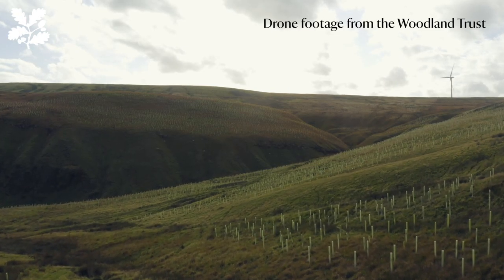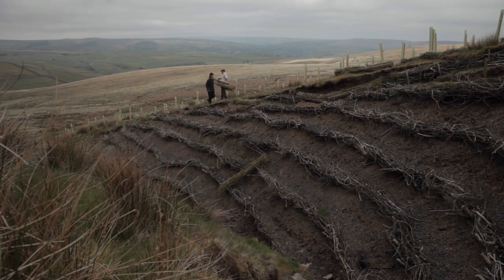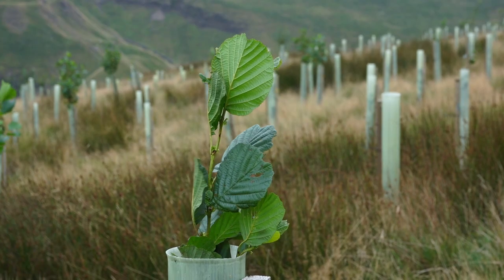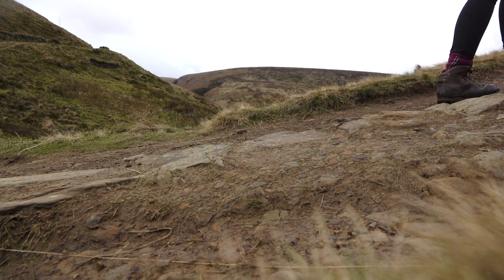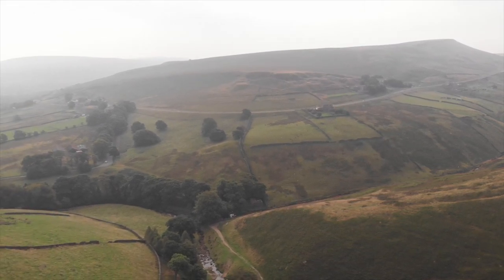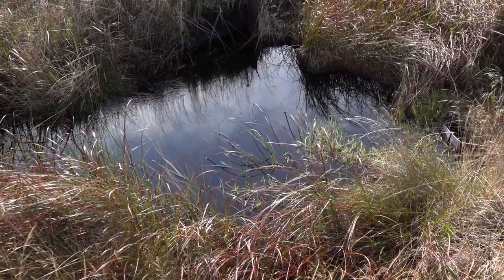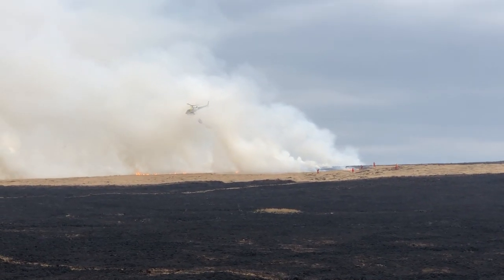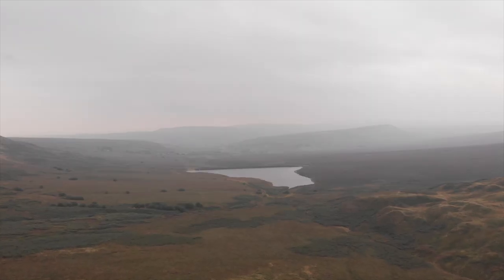Restoring the landscape of the South Pennines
Landscapes For Water is an ambitious partnership between the National Trust, Yorkshire Water and the Woodland Trust to restore and protect the uplands of West Yorkshire. The programme will focus on restoring five areas in the South Pennines, from Hepstonstall Moor in the north to Marsden Moor in the south, including planting 350 hectares of native trees in the small valleys, or ‘cloughs’. As well as the benefits for wildlife, the new woodland will capture carbon, improve water quality and provide flood protection for homes in the South Pennines by slowing the flow of water across the landscape. There are also plans to install 3,500 leaky dams across the five areas, which will further reduce flood risk by encouraging water to soak slowly into the landscape. This will also help to reduce the risk of fire and drought, as well as improving the conditions for forming peat.